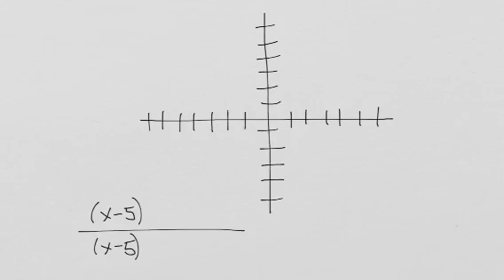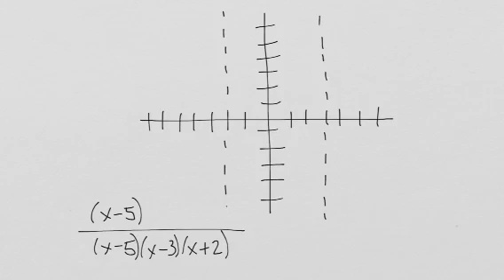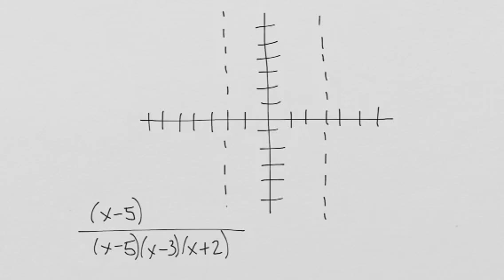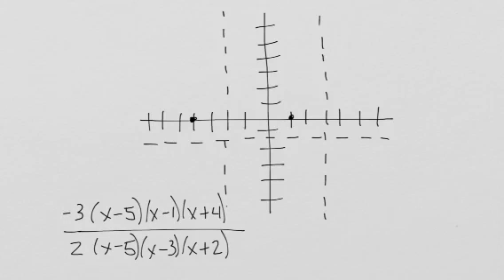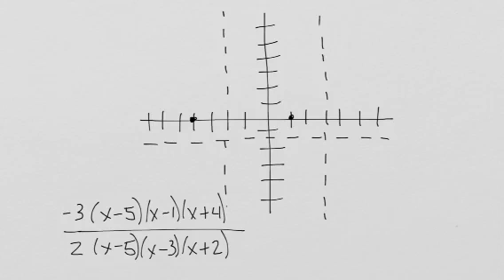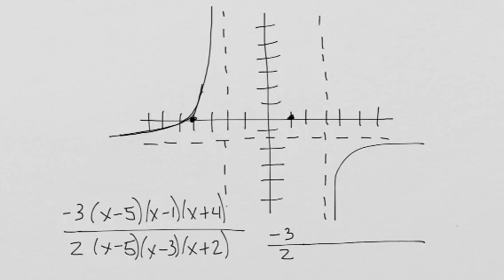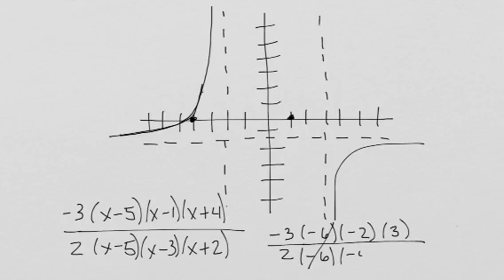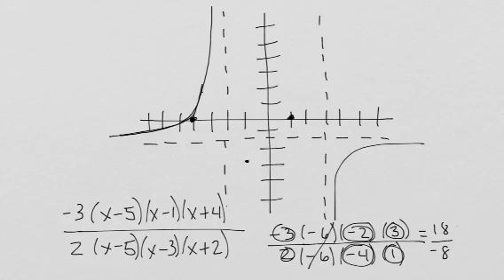Unit 6 Practice Test 1a